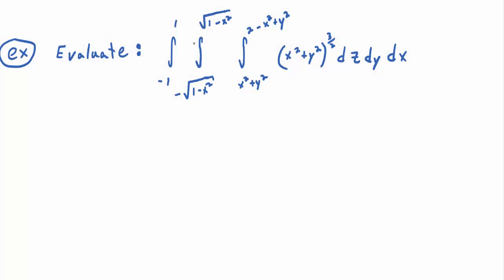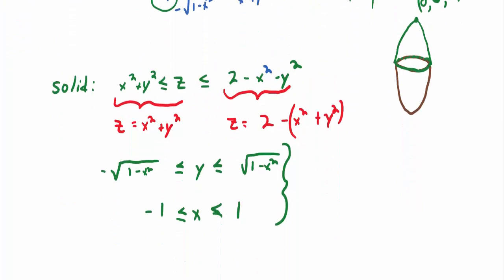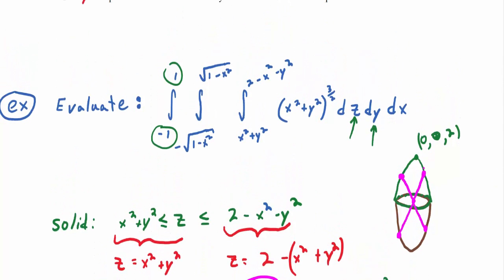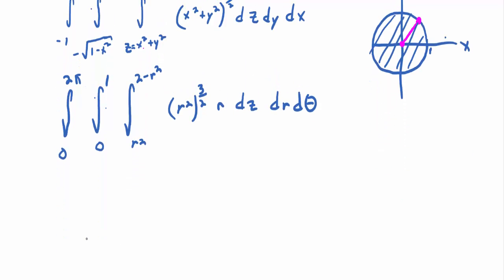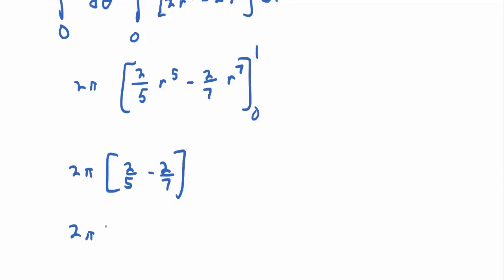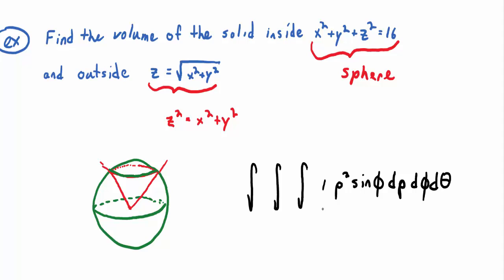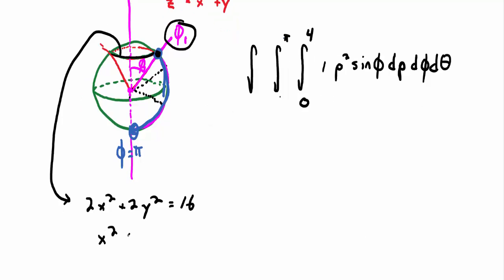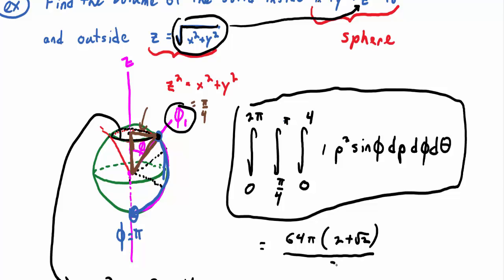Section 15.8: Integrating in Cylindrical and Polar Coordinates